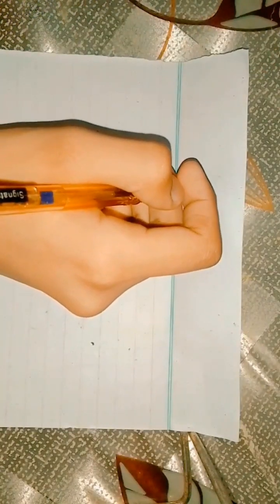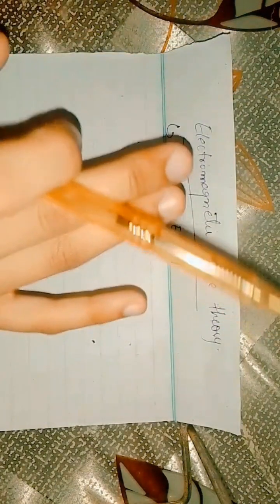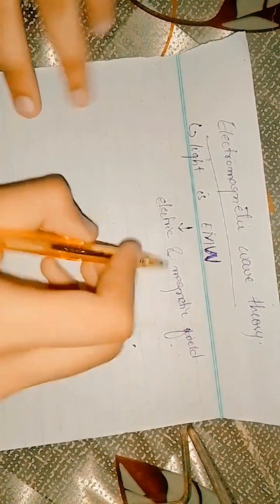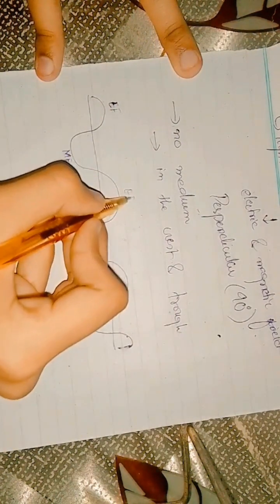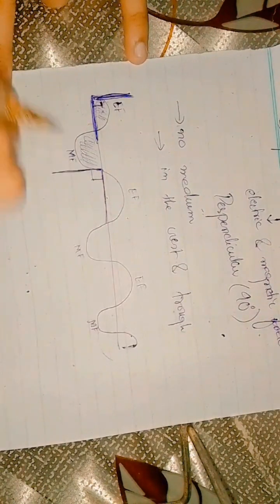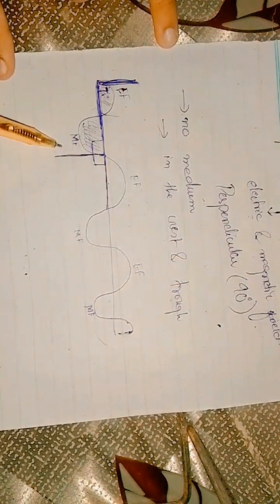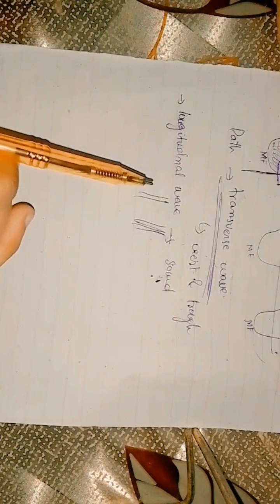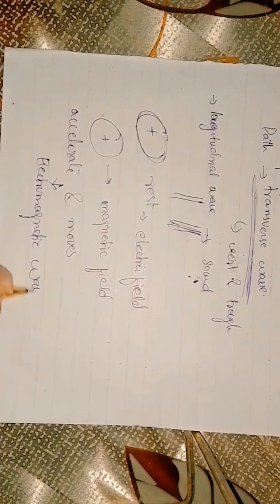electromagnetic wave theory and Quantum's theory